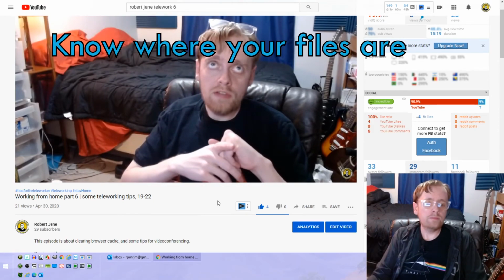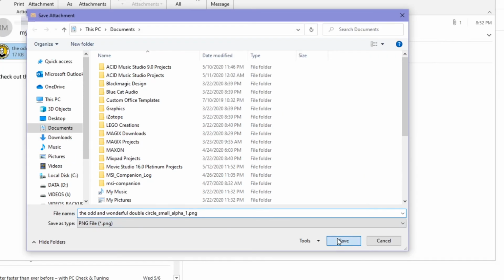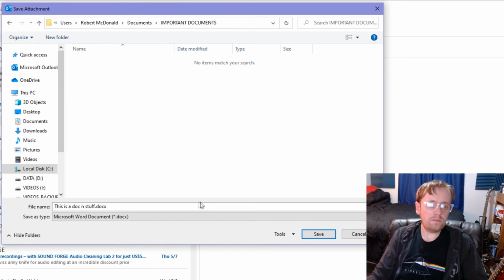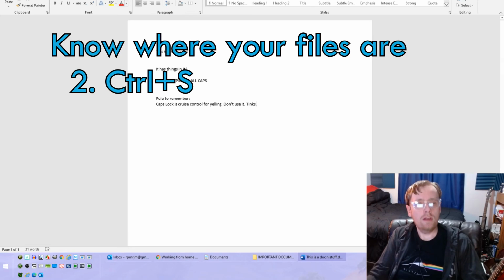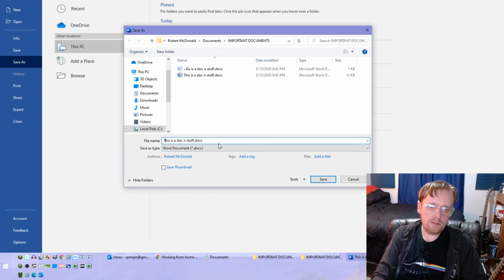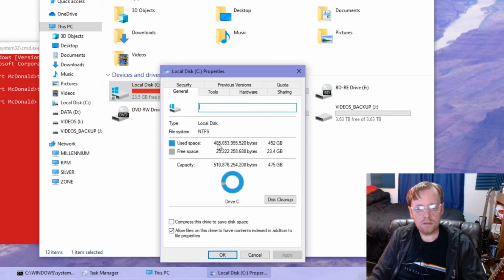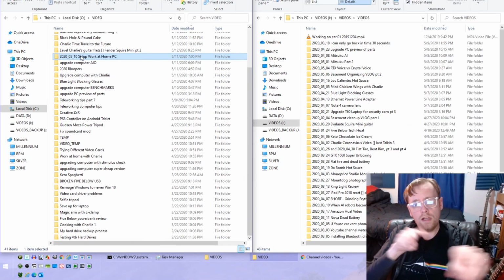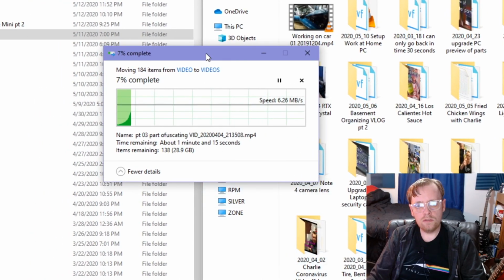Teleworking tips part 8 | know where your files are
A commenter gave me the idea for this video. Always know where your files are!

🎧Sony WI-C400 headphones (bluetooth):

►Mics:
PowerDeWise Lav Mic
PoP voice Lav Mic (Charlie's mic)

►Tripods:
MOUNTDOG Photography Tripod Light Stand
Fugetek Selfie Stick & Tripod
Octopus Tripod
MOZA Power Bank Tripod

►Webcams:
Logitech C920s (1080p)
Logitech C270 (720p)

►Gimbal:
MOZA Mini MI 3-Axis Gimbal Stabilizer

►Hardware:
Hot shoe swivel mount adapter
22 Pcs Tripod screw Adapters
Super Clamp with ball head adapter
Flexible Desk Mount, gooseneck for webcam (spring clamp)
Flexible Desk Mount, gooseneck for webcam (screw clamp)
Fomito 11 inch Magic Arm + Super Clamp
Metal cold shoe mount adapter
Simple Deluxe 2-Pack Clamp Light

►Lighting:
LED Ring Light 6” With tripod and smartphone mount
Neewer Dimmable 176 LED Video Light on Camera LED Panel
-Power adapter for Neewer 176 LED
Neewer Led Video Light Panel
VILTROX LED On Camera Video Light, Portable Mini
OHLUX Smart WiFi LED Bulbs, RGBCW